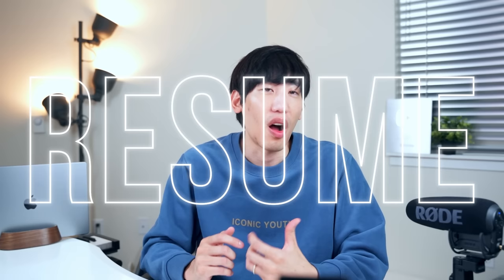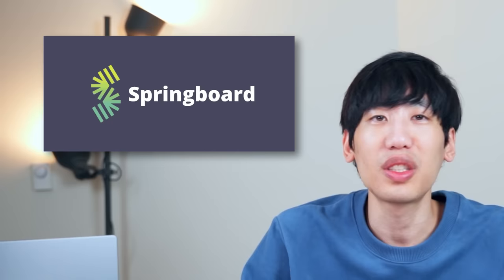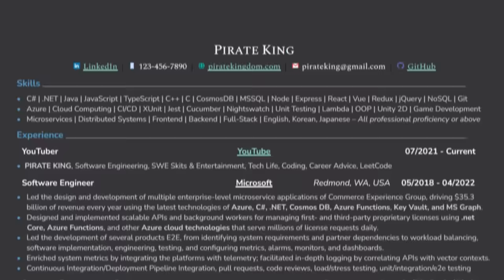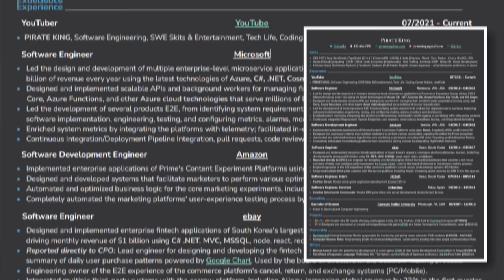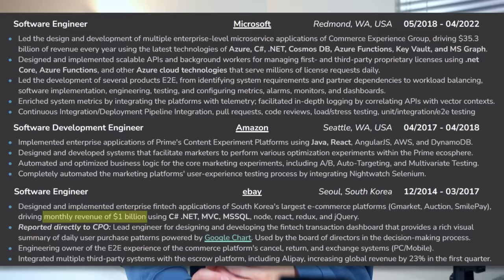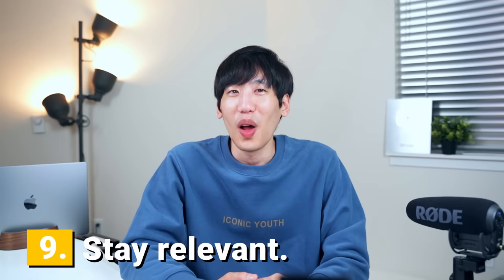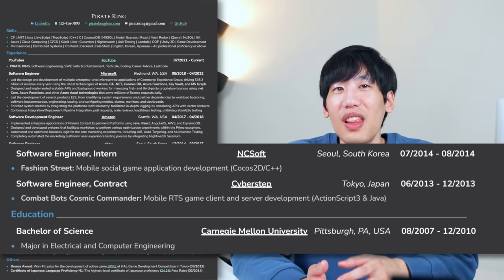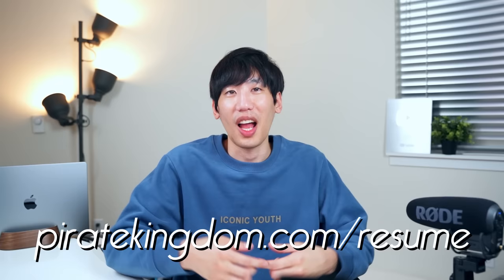This resume got me offers from Google, Microsoft, and Amazon!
🎖️ $1000 OFF ANY Online Tech Bootcamps. See if you qualify for the JOB GUARANTEE!
🤖 PK's AI-powered quiz app + click "AI"
⬆️ 100% FREE until you're hired! 1-on-1 career mentorship from top-notch professionals at FAANG
⚛️ Get promotions and pay raises faster!

🏅 LEARN CODING and EARN UNLIMITED certificates from renowned institutions like GOOGLE, META & STANFORD with Coursera Plus!

- Python Crash Course
- Web Design with HTML, CSS, JavaScript
- Grokking Algorithms (Beginner)
- Cracking the Coding Interview
- Automate boring stuff with Python

⏳ Timeline ⏳
0:00 Intro
1:43 Tip 1: People love modesty, but they do not hire it
2:22 Tip 2: Make a strong impression with a single page
2:58 Tip 3: Make it easy to learn about you
3:29 Tip 4: Describe yourself with skills, not words
4:04 Tip 5: Make a preemptive strike
4:38 Tip 6: Exaggerate
5:35 Tip 7: Quantify
6:27 Tip 8: Provide business context
7:07 Tip 9: Stay relevant
8:01 1000-Dollar DISCOUNT
9:18 Tip 10: Value yourself
9:49 Outro